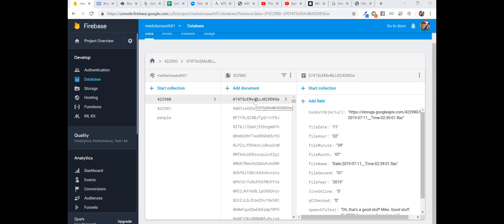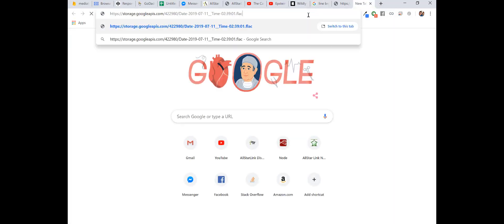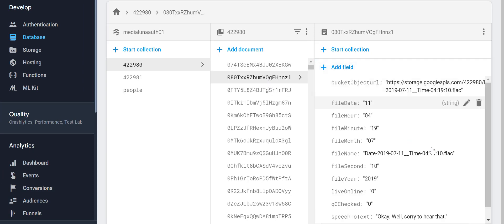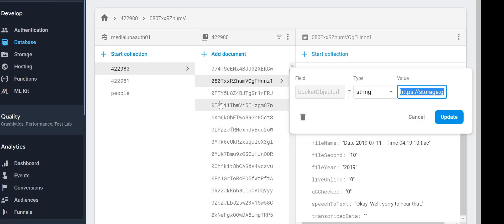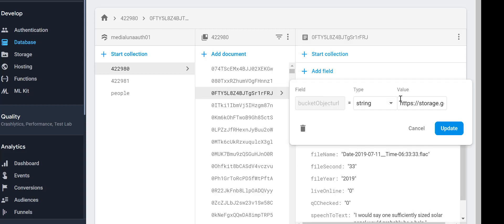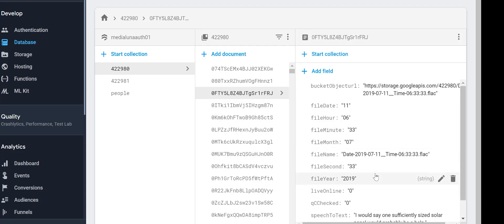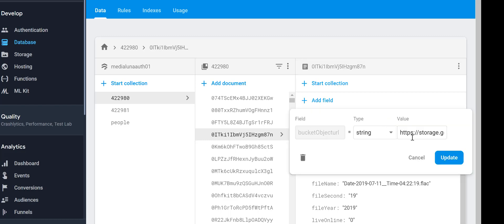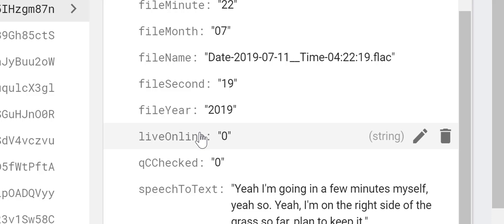Database Backend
Database & services functioning perfectly, all that is remaining is the frontend development of the app for authentication, datatables and notification services.